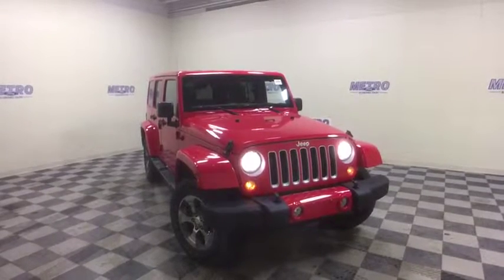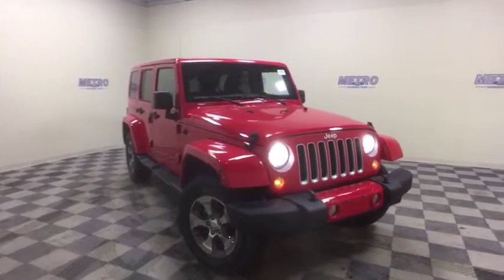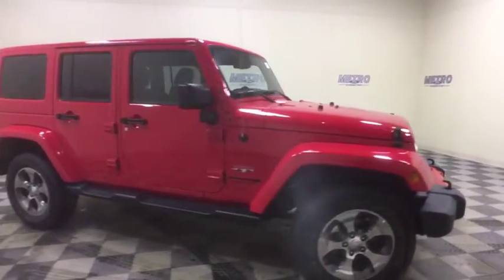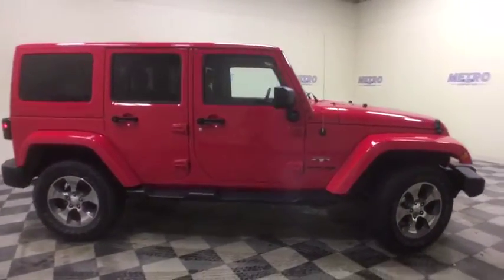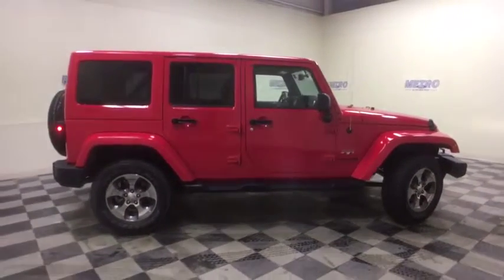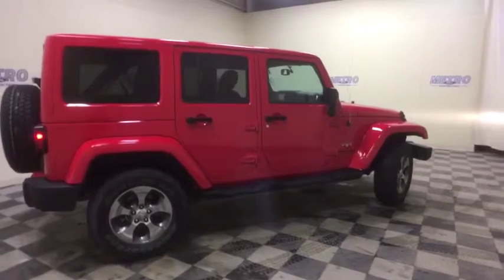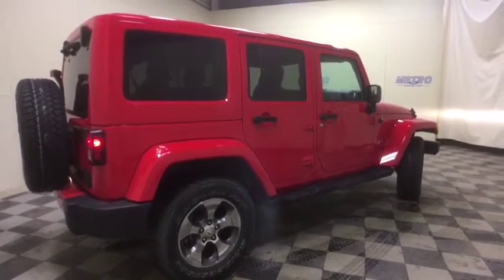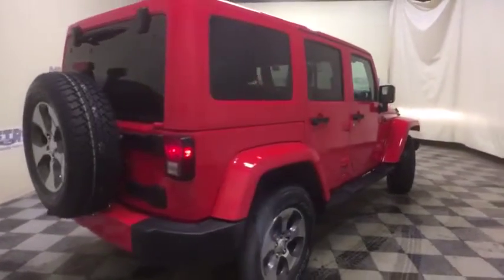2018 Jeep Wrangler JK Schenectady, Albany, Clifton Park, Saratoga, Amsterdam, NY P39760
Firecracker Red Clearcoat U 2018 Jeep Wrangler JK available in Schenectady, New York at Metro Ford. Servicing the Albany, Clifton Park, Saratoga, Amsterdam, NY area.

Metro Ford
3601 State St

Red 2018 Jeep Wrangler JK Unlimited Sahara 4WD 3.6L V6 24V VVTbrbrRecent Arrival! Odometer is 2923 miles below market average!